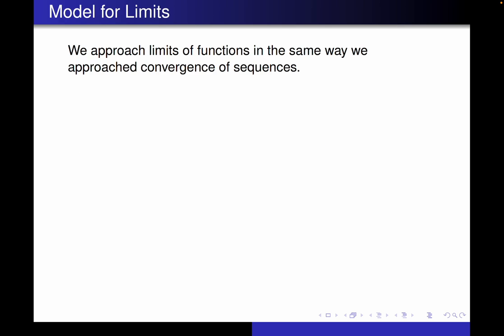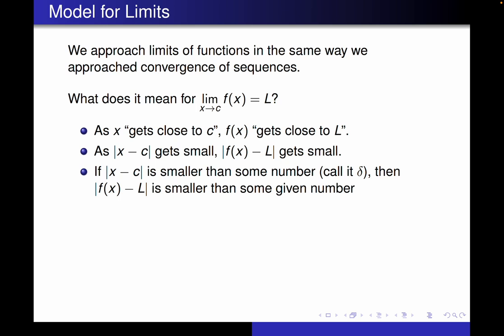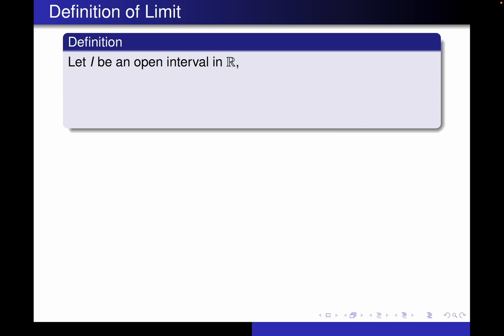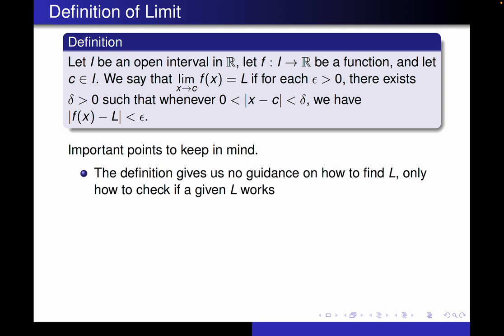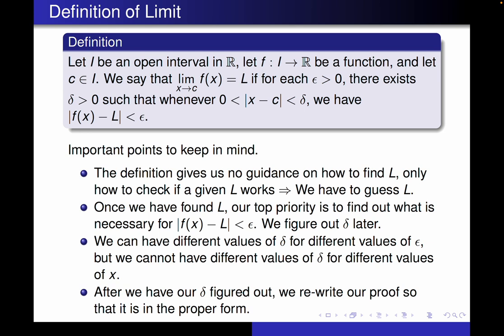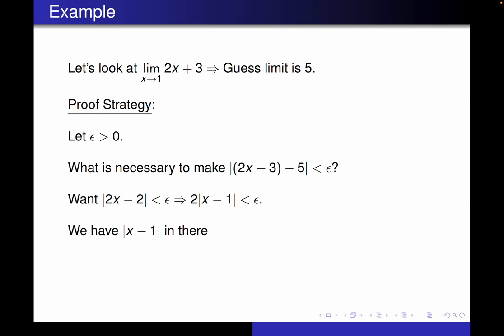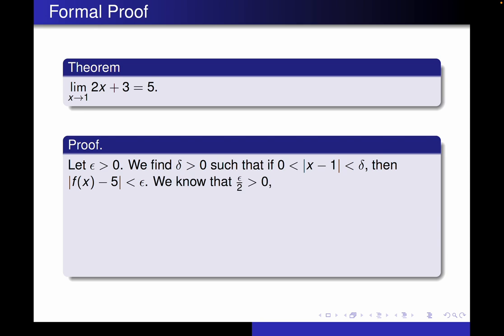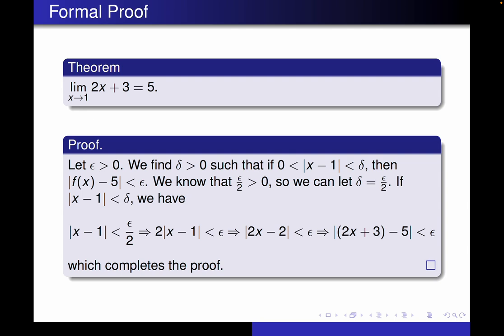Introduction to Limits (Section 5.1)